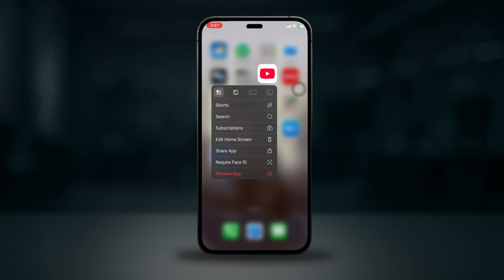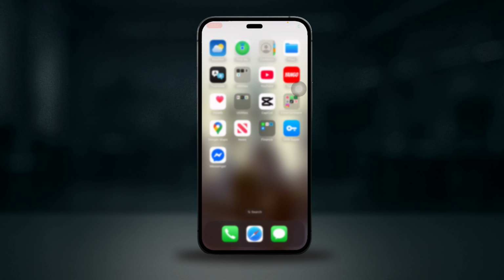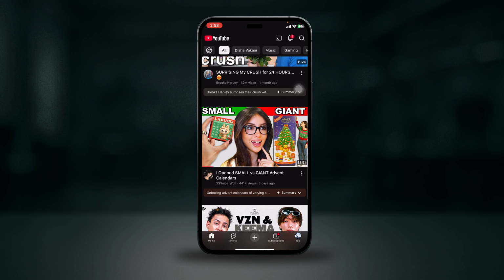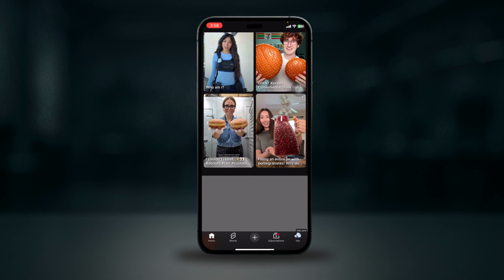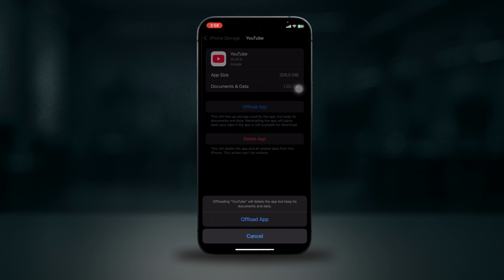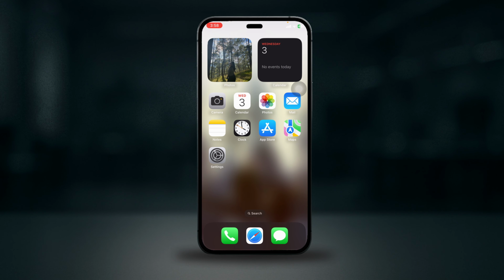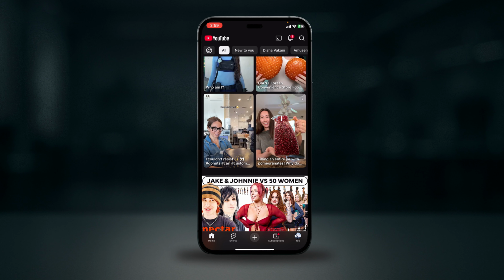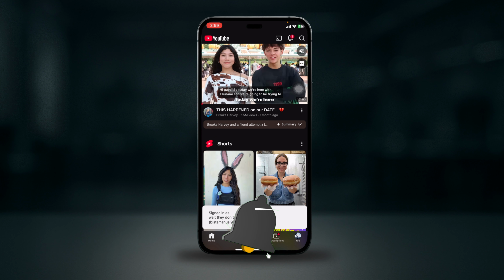How to Fix YouTube App Not Loading Videos on Home Tab 2025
Is your YouTube app not loading videos on the Home tab? This 2025 tutorial shows quick and safe solutions to fix YouTube’s Home feed not refreshing, not showing videos, or staying blank. Whether you're using an iPhone or Android, these updated steps help restore your YouTube Home recommendations instantly.

What you’ll learn:

Fix YouTube Home tab not loading videos

How to refresh recommendations & reset the app

Clearing cache and updating the YouTube app

Network & device fixes for iPhone and Android

Tips to prevent Home feed glitches in 2025